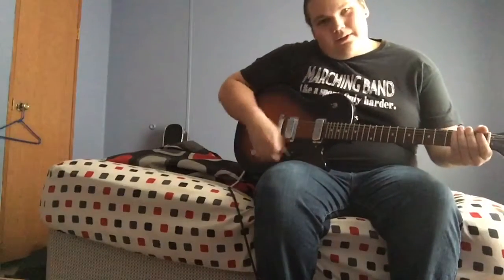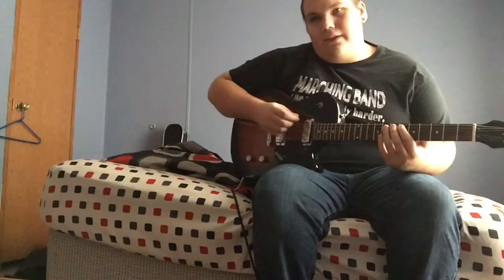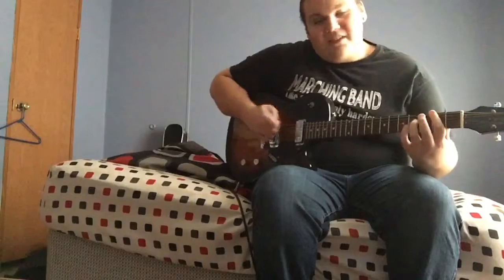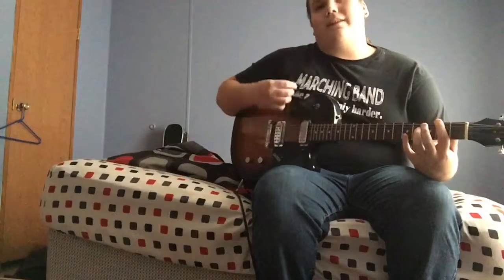Redeeming myself after two years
This was pretty fun to record brought back good memories of when I first started to play guitar if you want to see more videos like this grab the like button by the crack and lick the crap out of it